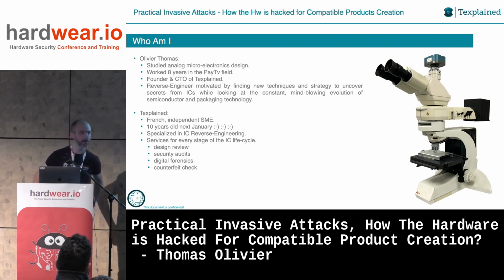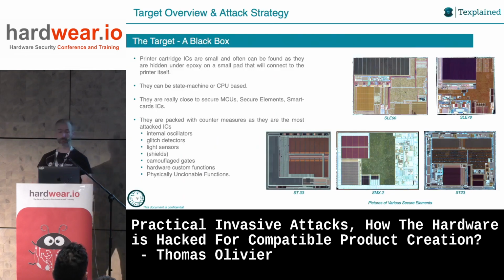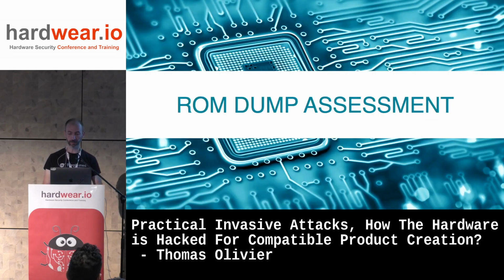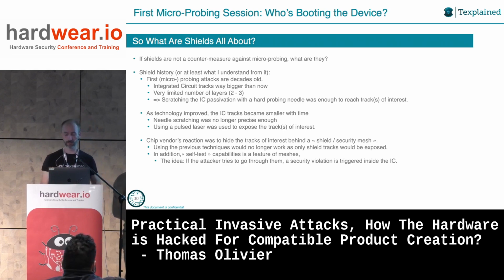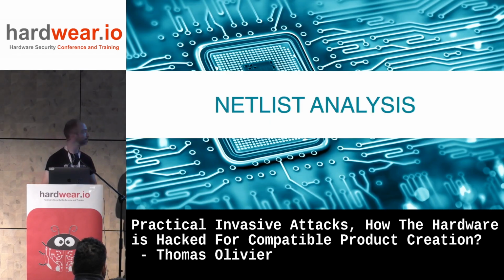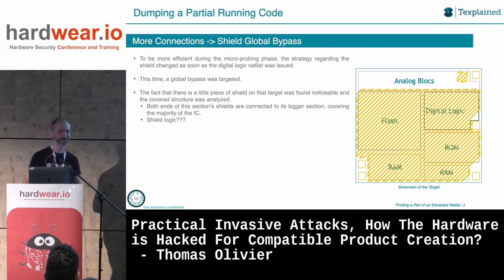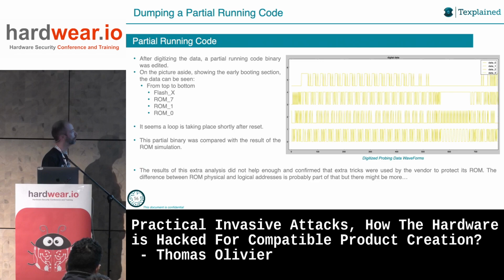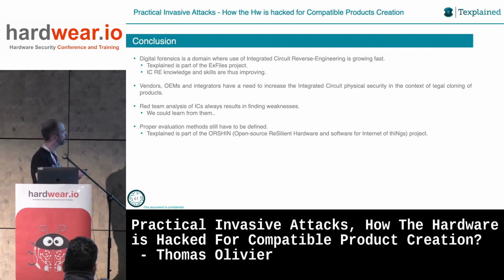Practical Invasive Attacks, How Hardware is Hacked For Compatible Product Creation by Thomas Olivier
Practical Invasive Attacks & Compatible Product Creation 🔓🖨️
In this talk, Olivier Thomas (founder & CTO of Texplained) explores how practical invasive attacks on secure elements are used in the real world — focusing on printer cartridges and the economics of compatible product creation.
🔍 In this session, you’ll see how he:
- Builds a threat model around compatible/“clone” cartridges and the billion-dollar consumables market.
- Uses failure analysis, SEM imaging, ChipJuice (our software for extracting data) and netlist extraction to reverse engineer an unknown secure chip (black-box target with ROM, flash and RAM).
- Deals with ROM scrambling and obfuscation, reconstructs ROM addressing and data order, and analyses fetching circuitry.
- Uses FIB and microprobing to locally bypass shields, probe internal buses and study boot behavior and memory selection.
- Highlights the limitations of current certification schemes and why invasive, reverse-engineering-based attacks are still underestimated.

Free: Learn more thanks to our dedicated Report on Counterfeit, Clones and Genuine printer cartridges. 📖

📩 Want to know more about Texplained’s reverse engineering services and unique software ChipJuice?
🛒Looking for personalized IC Reverse Engineering training?

Texplained — experts in IC reverse engineering, chip decapsulation & deprocessing & firmware extraction.